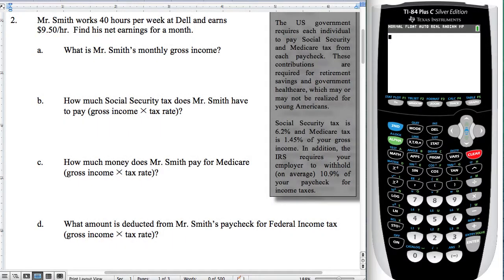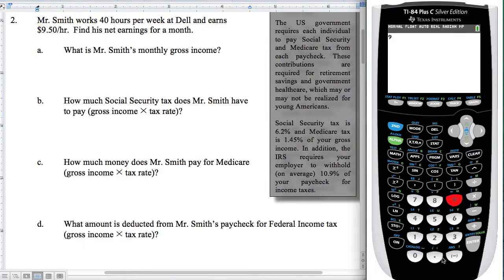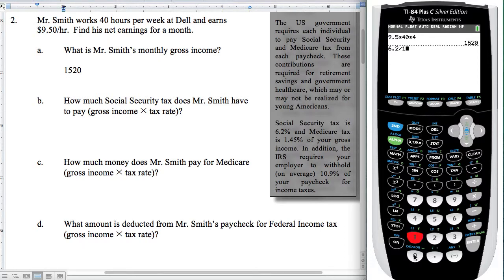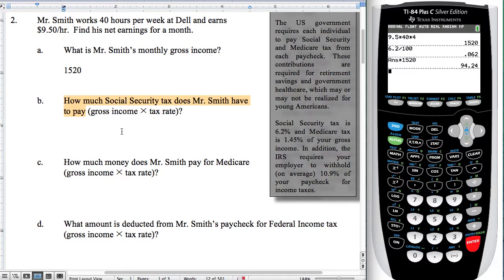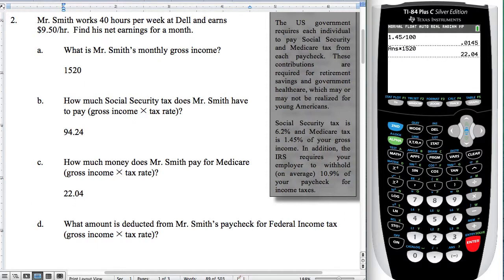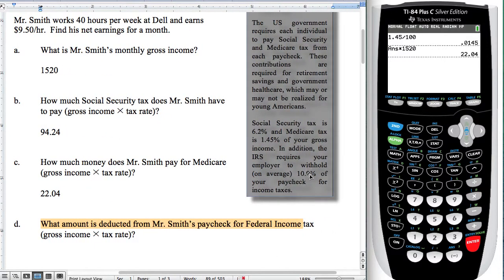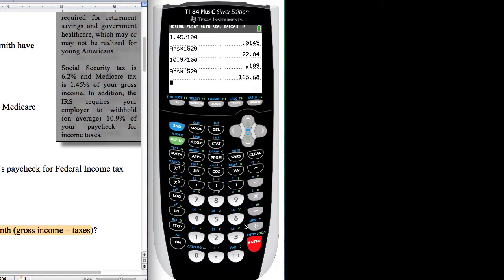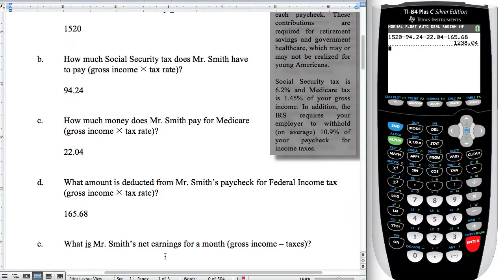budget withhold gp 2